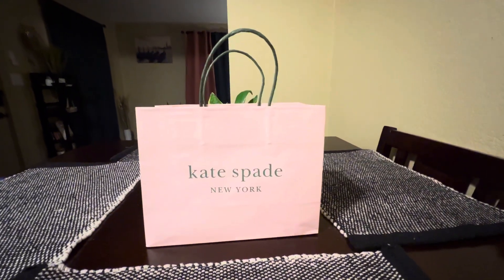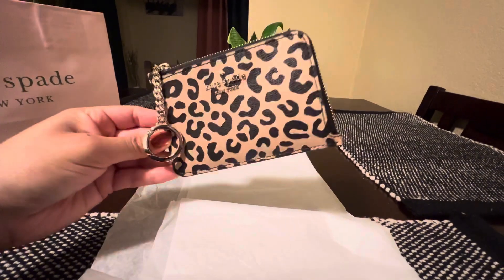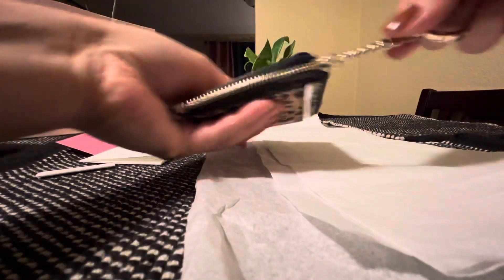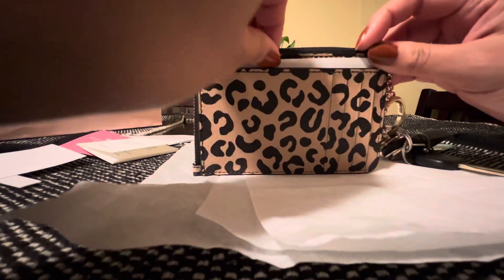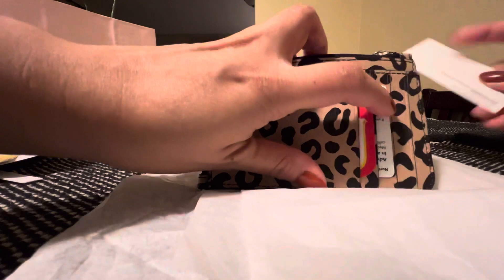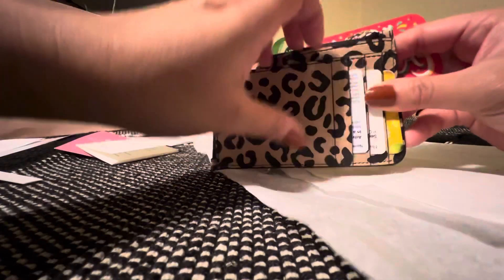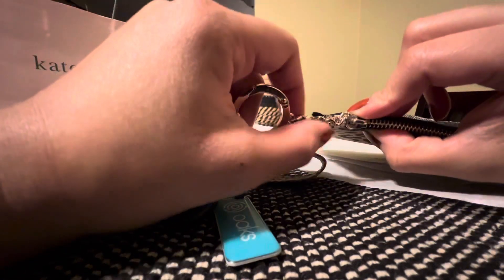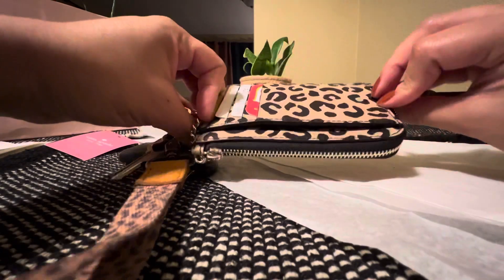🖤Kate Spade Leopard Keychain Cardholder Inboxing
In this video I show you the Leopard Kate Spade Keychain Cardholder unboxing.